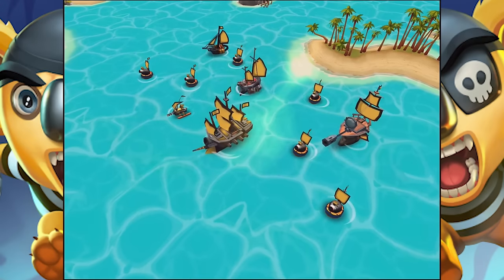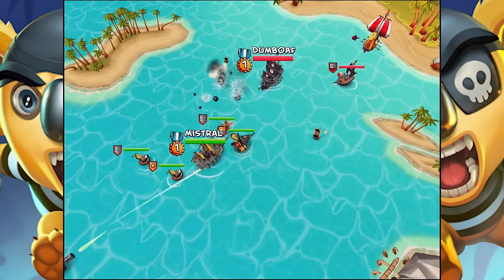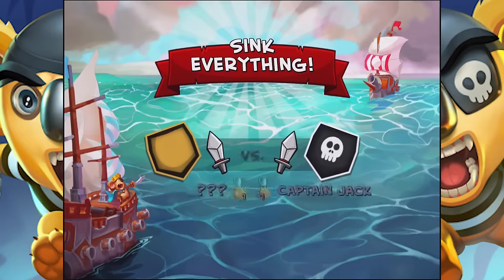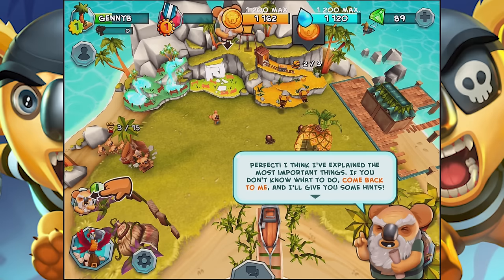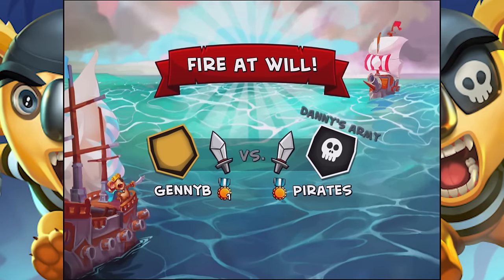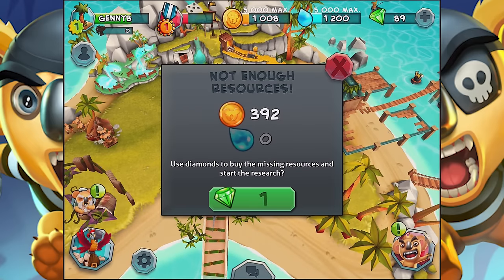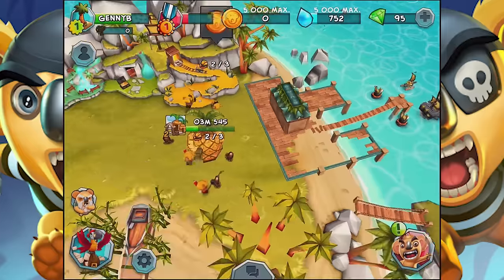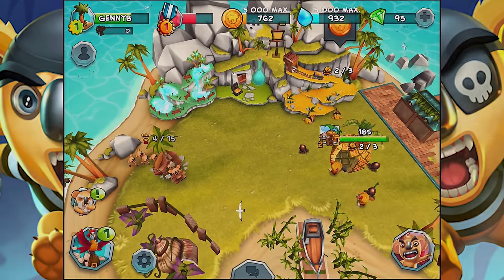"KOALA PIRATE BATTLES!!!" Tropical Wars 1080p HD IOS / Android gameplay walkthrough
Download Tropical Wars for FREE on your iOS or Android device!

(Downloads via the SPONSORED link above directly supports my channel, so THANK YOU VERY MUCH for your love and support!!!)

Welcome to my "Hermit Goes Mobile" gameplay of Tropical Wars! This walkthrough contains 1080p HD iOS gameplay footage, but the game is also available on Android devices!

About Tropical Wars:

*Battle rival pirates, build your island, raise an army of warships, and rule the sea!*
Tropical Wars is a free action-packed strategy game where you lead your pirate fleet to victory. Your koala tribe is under attack and need your help. Are you ready for off-the-hook battles?

FEATURES
- Build your own pirate island into the perfect headquarters
- Assemble and upgrade powerful battle ships
- Battle against other players worldwide to become the best pirate
- Take full control of your fleet and outsmart your opponents
- Test your skills in head-to-head pirate battles
- Blast your cannons, cast vicious spells, destroy their battalion, and steal their gold
- Join a pirate guild with your friends and other players
- Explore the globe in a rich single player campaign
- Improve your island, ships, units, powers, and rule the sea!